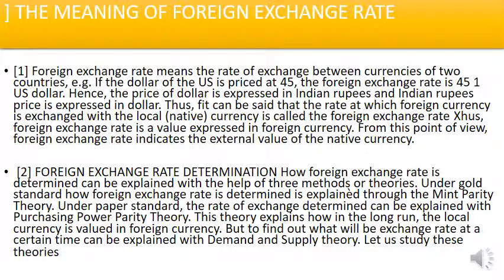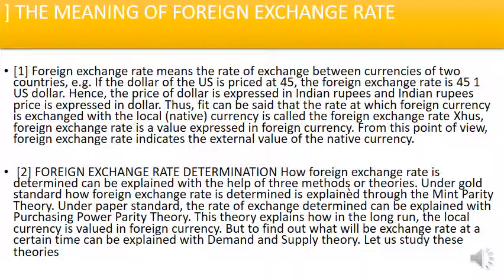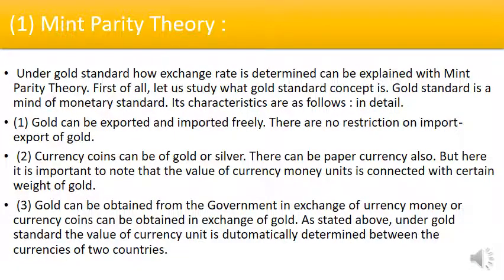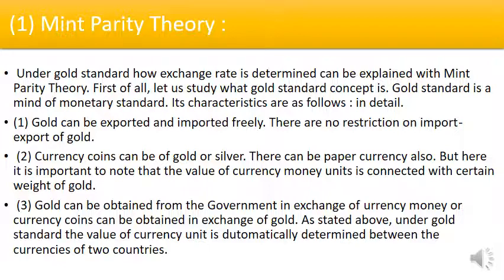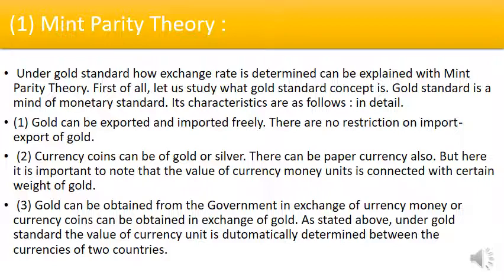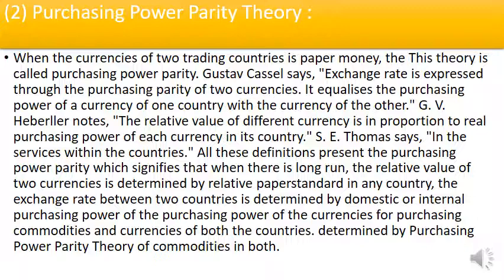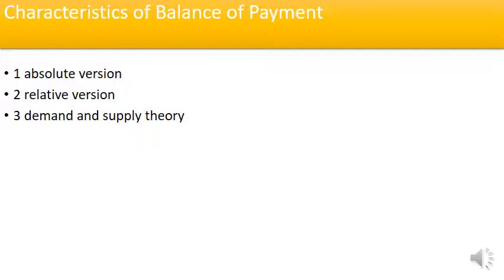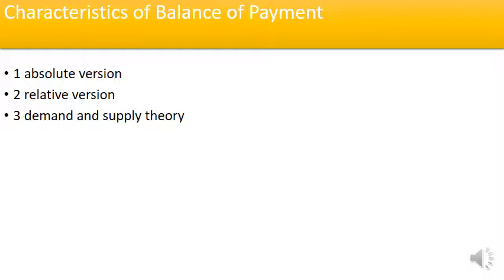B.COM SEM-4 PRINCIPLE OF MACRO ECONOMICS-2 PART-18 BY PROF. HARDIK PRAJAPATI